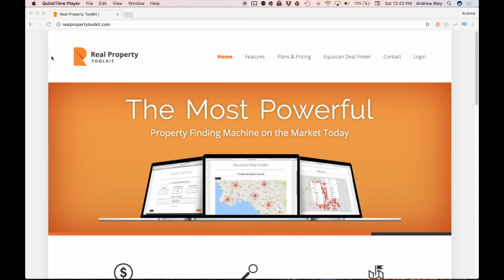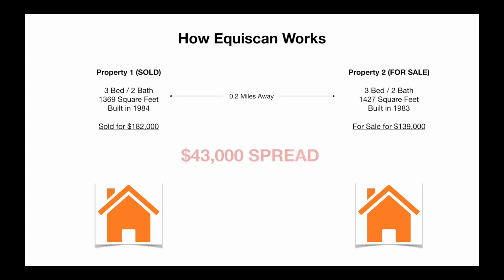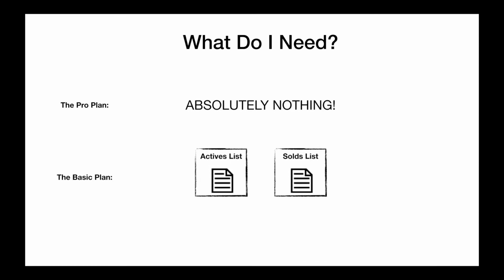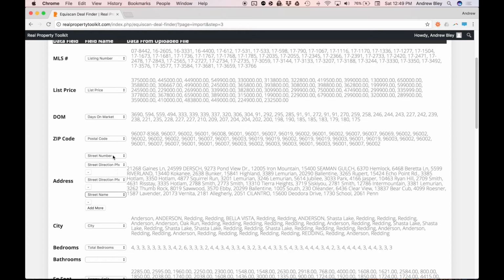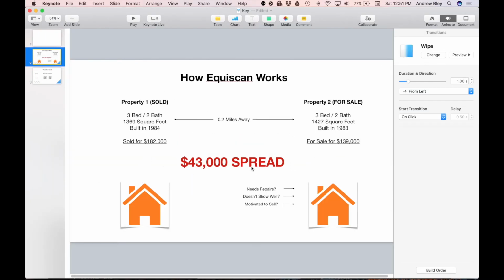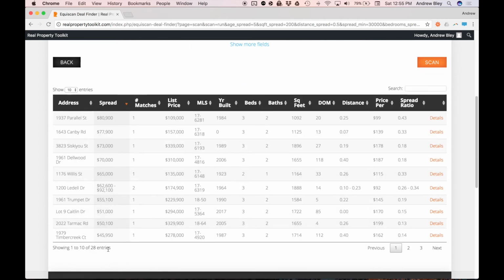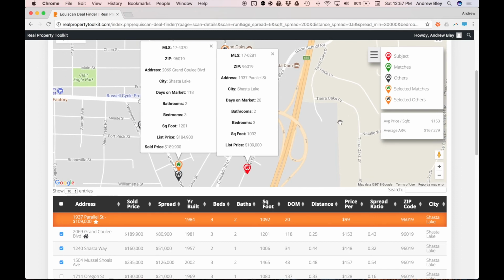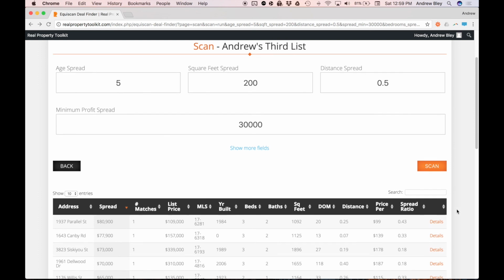How to Use Real Property Toolkit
Are you ready to take your investing to the next level? This 15 minute video will show you how Real Property Toolkit can help you find MORE properties with MORE equity while spending LESS time and LESS money. This 15 minutes could very well change your life.